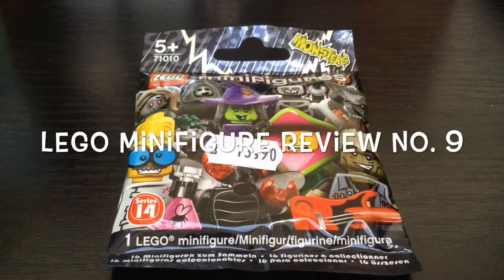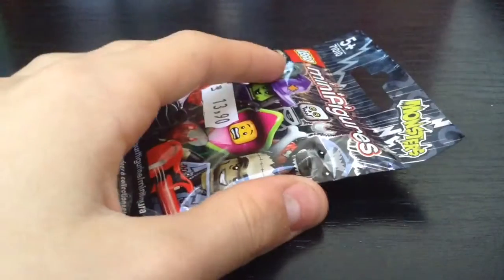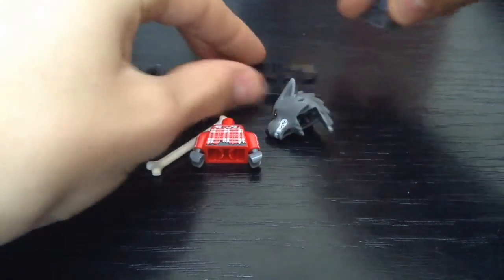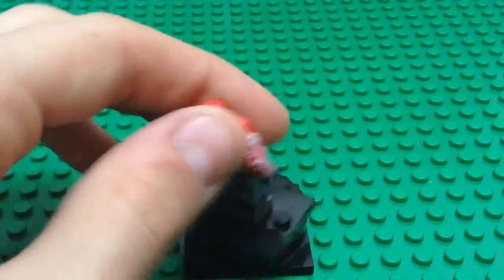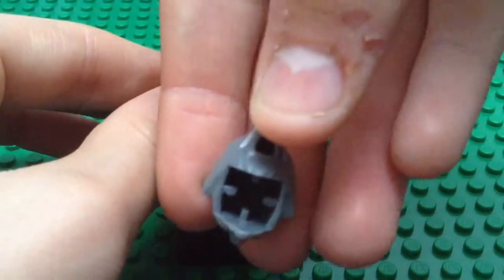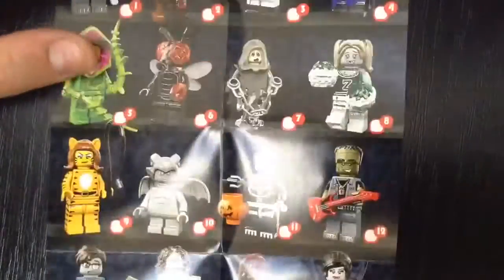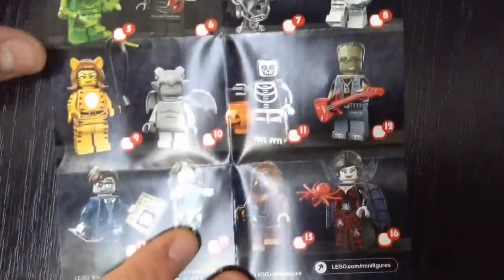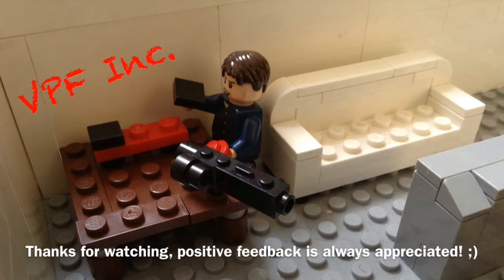Lego Minifigure review no. 9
Got a Series Monster minifigure not too long ago, and finally got to review it! :D